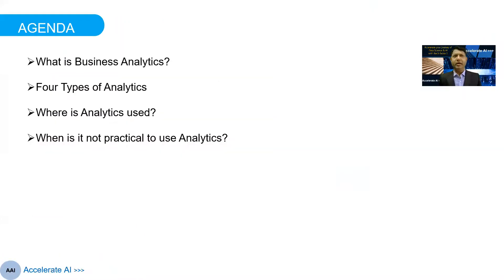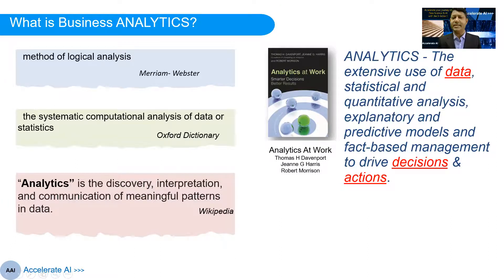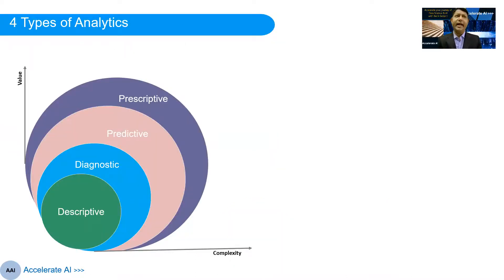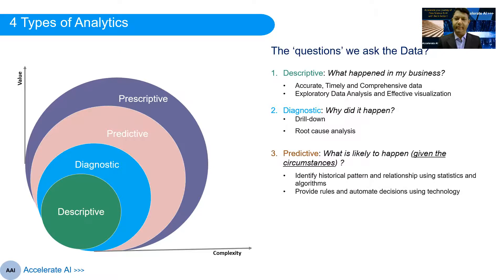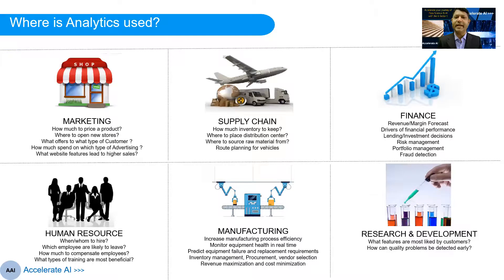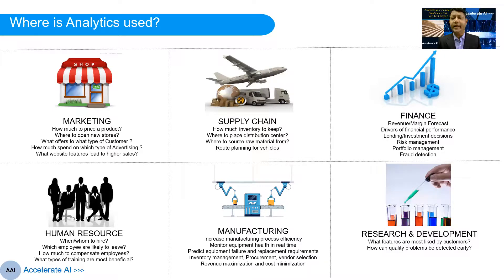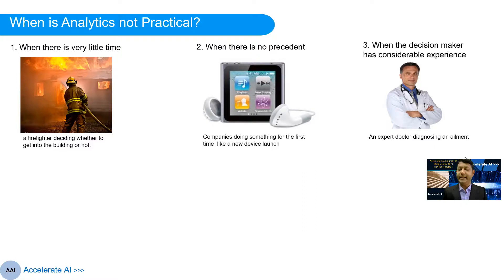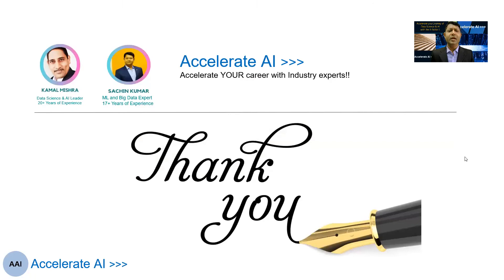01 - What is Business Analytics?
In this video we provide a brief overview of Business Analytics.

We at AccelerateAI are on a mission and vision to transform Data Science practitioners to accelerate their career in the field of Data and AI. As part of this series, we bring to you some fundamental concepts around Business Analytics.